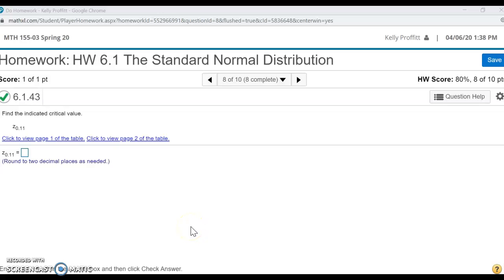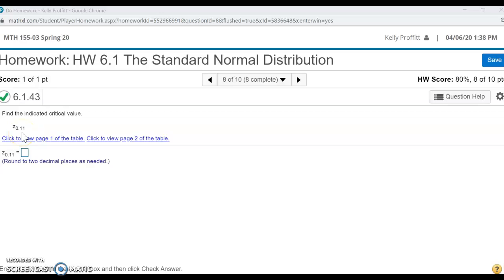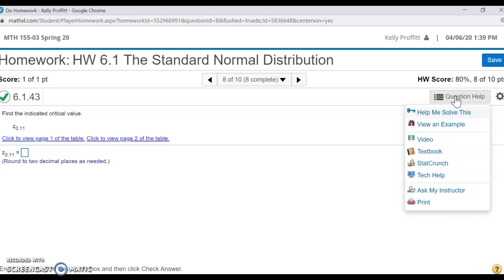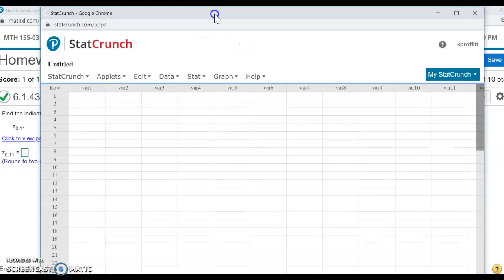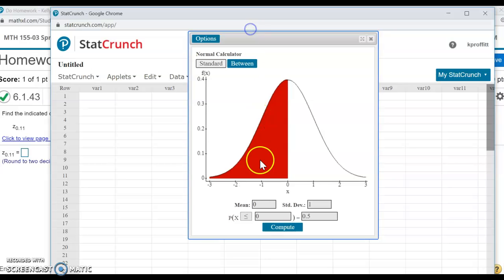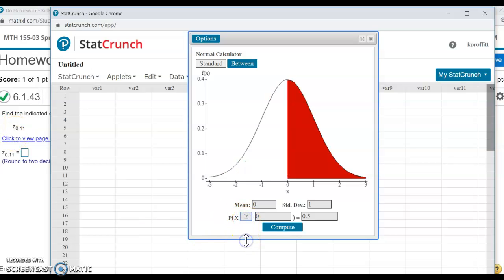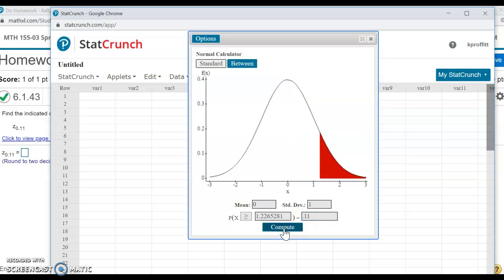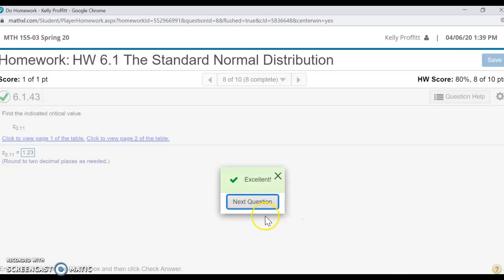Section 6.1, HW#8